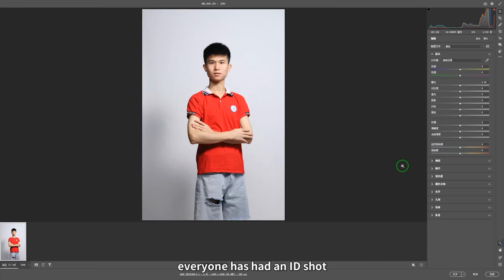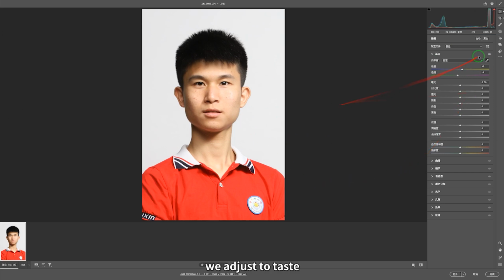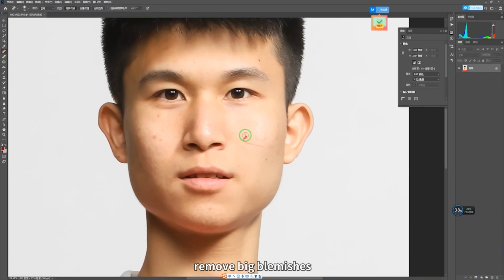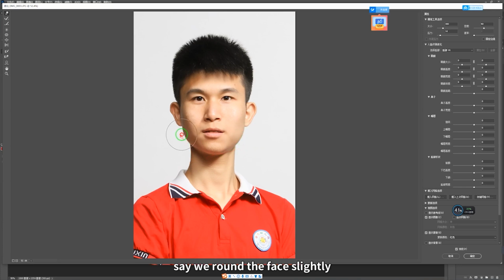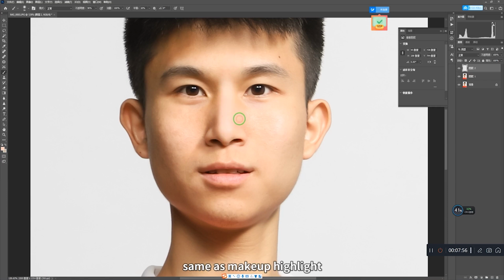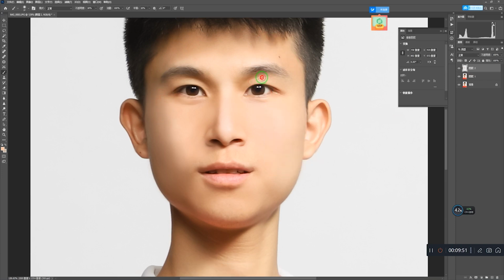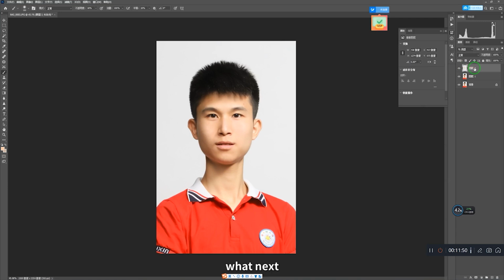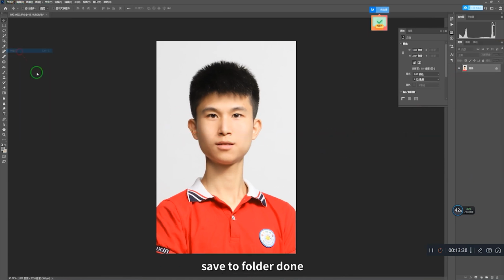3 1 Beautification of ID Photos